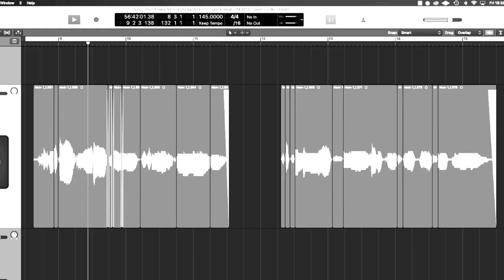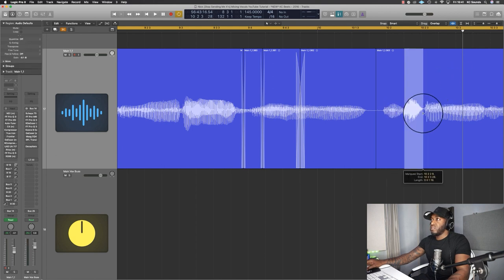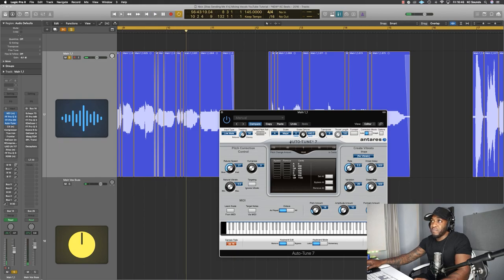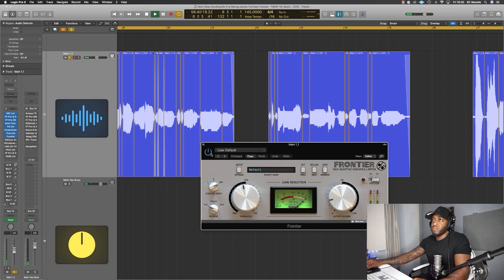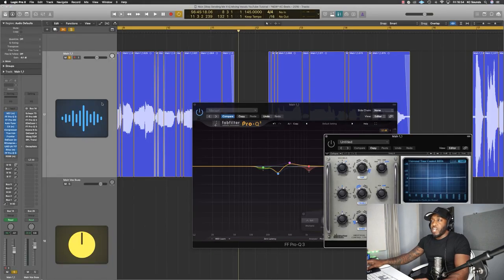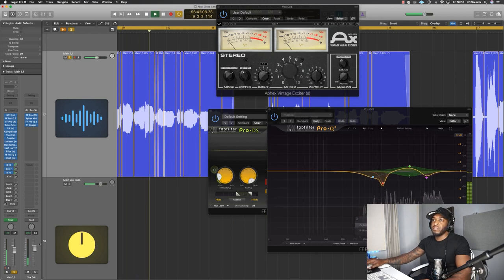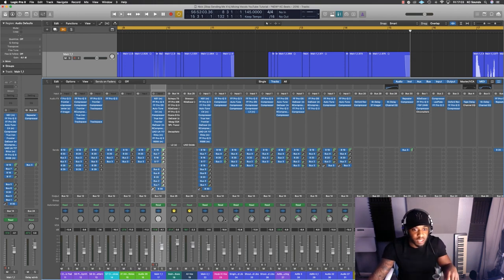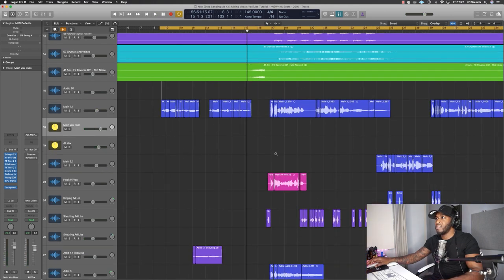MIXING RAP VOCALS: Tips For Mixing Crispy Rap Vocals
Let's take a look at how I'm mixing rap vocals in 2020. In this video I share some tips on mixing crispy vocals. I explain my thought process on why I chose a particular plugin and what it's doing  to the vocals.

There's so many ways to mix vocals - it isn't a one size fits all, but you can take from these tips and develop your own sound and develop an understanding on how to mix vocals to sound professional.

If you don't have the same plug-ins I use in the video, you can find an alternative, or use the stock plug-ins that come with your DAW